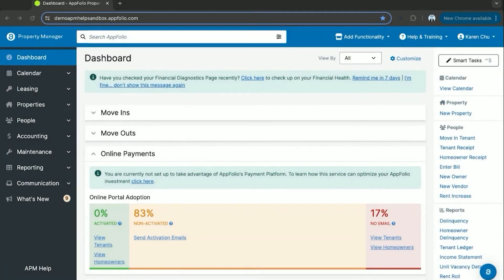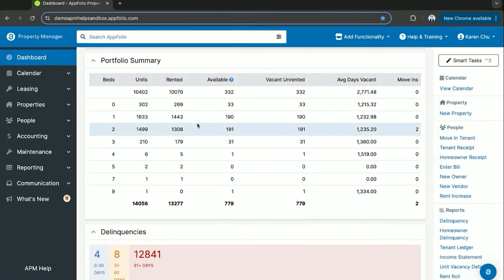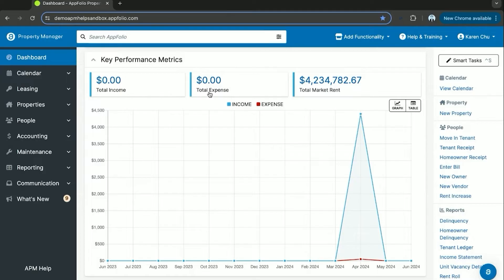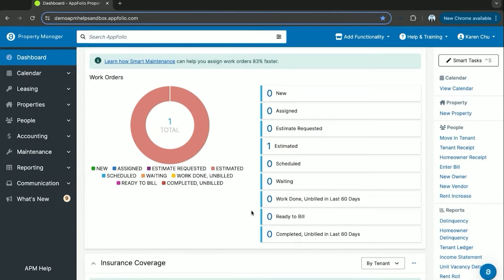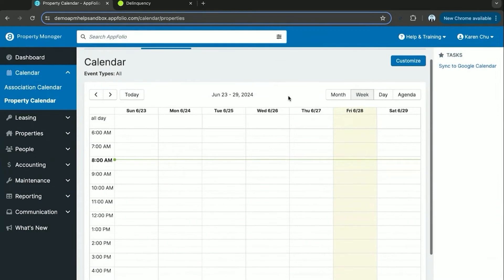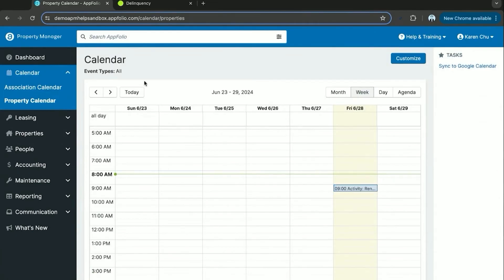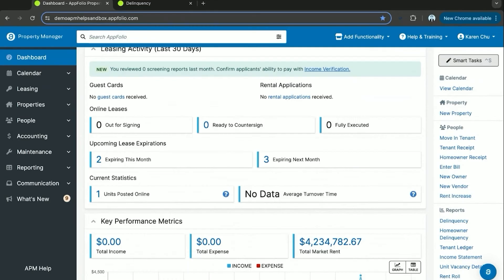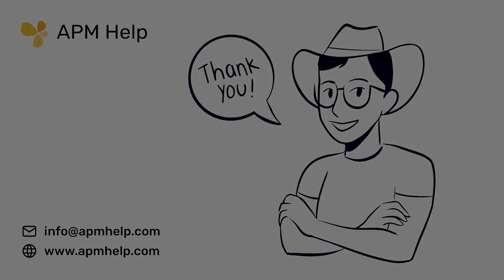AppFolio Training - Ep. 1 Overview of the dashboard interface